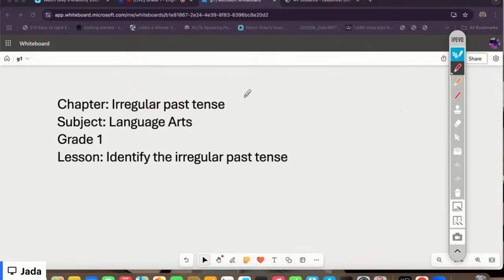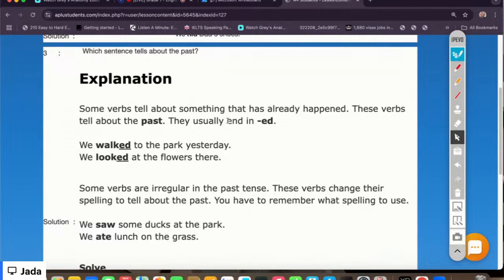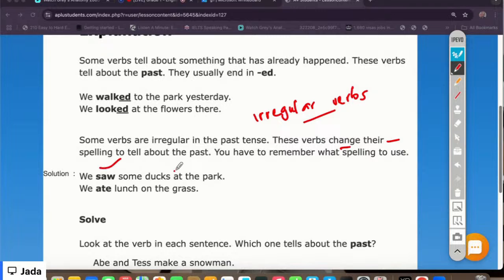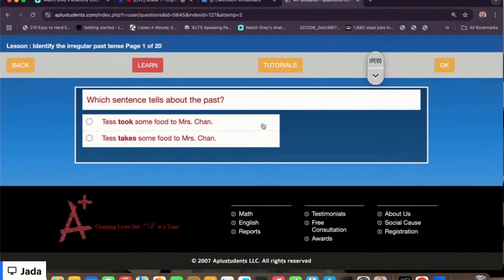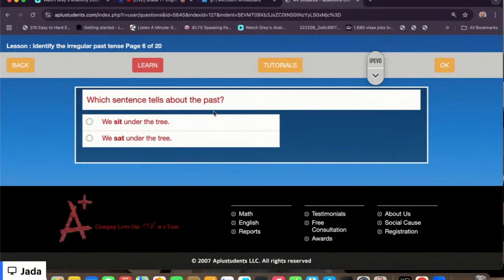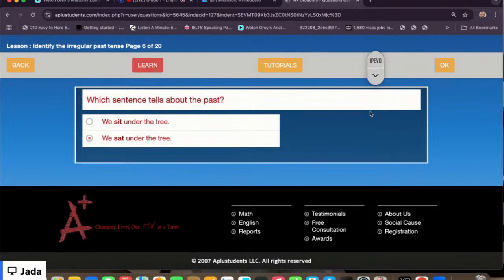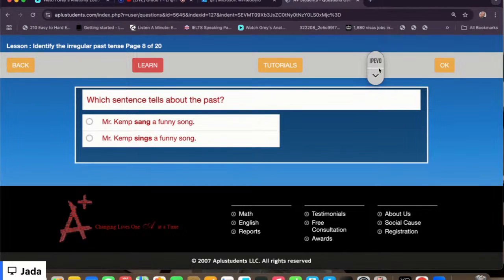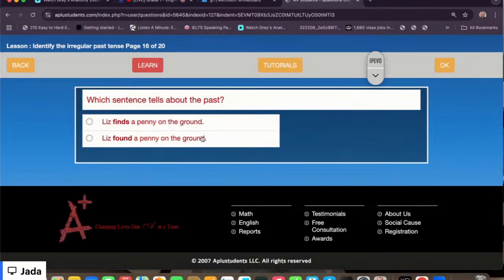Grade 1 - English: Irregular past tense